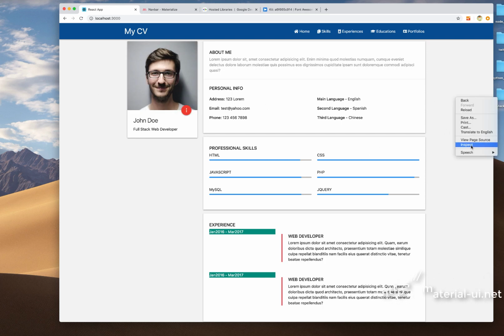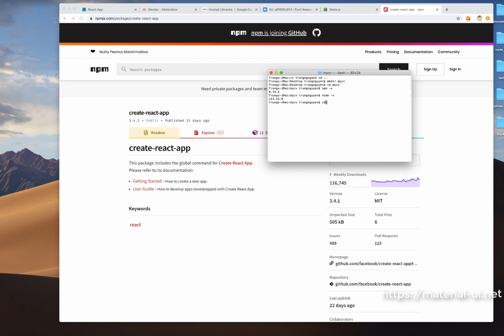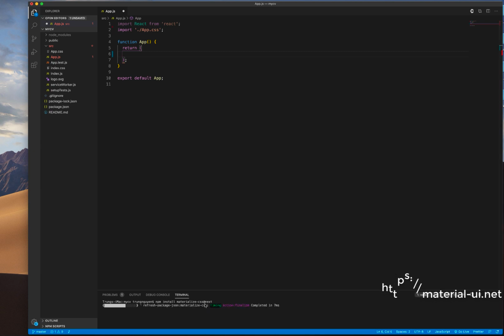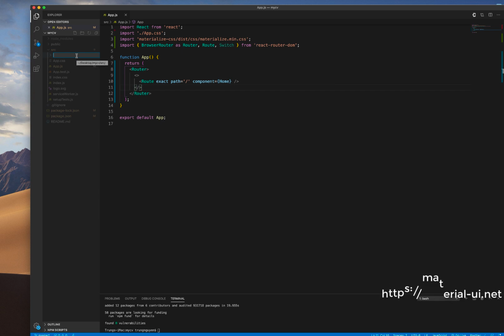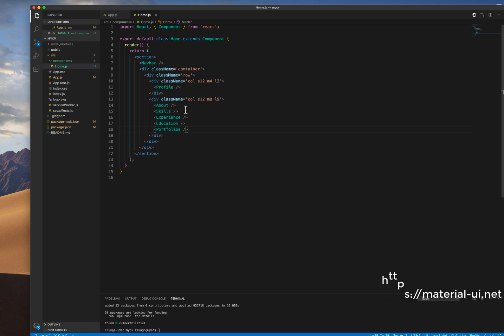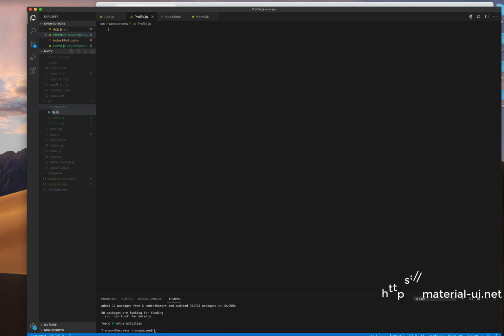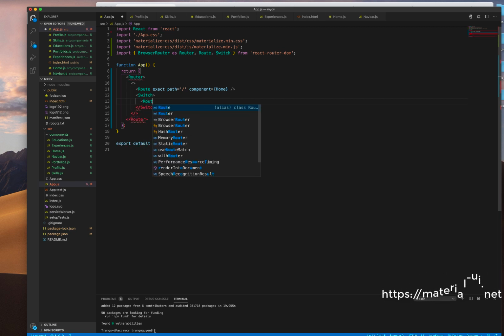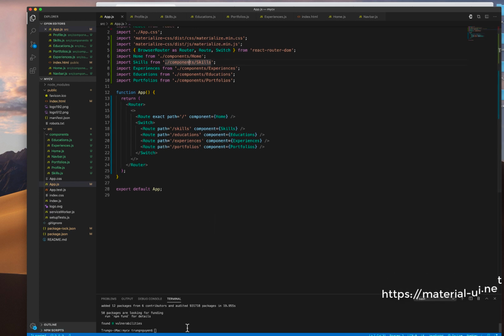Build CV - Use React to create a CV website (Part 1)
Build your own CV website with React and Google Material Design step by step. You can also build any other React websites based on this tutorial. I guild you through basic steps and show you more in detail the structure of the React website.

Download this project for FREE at